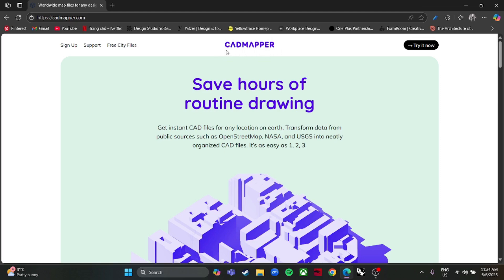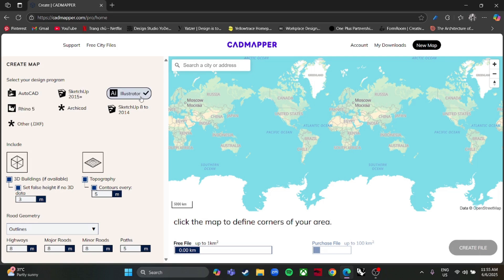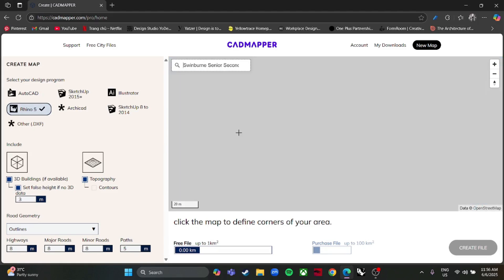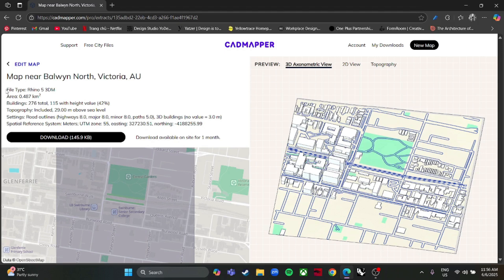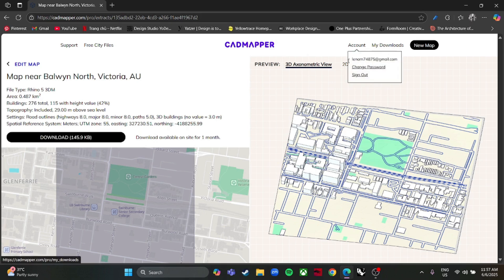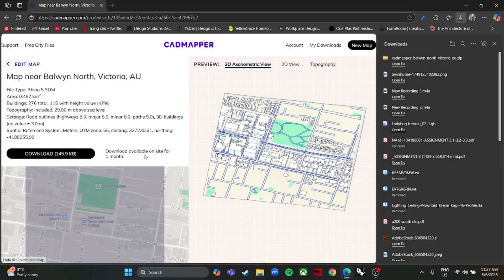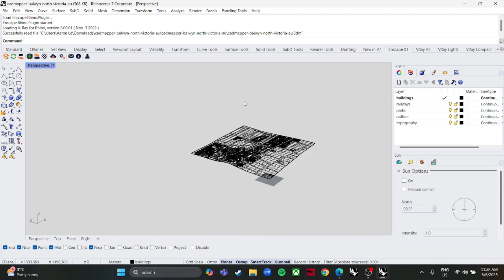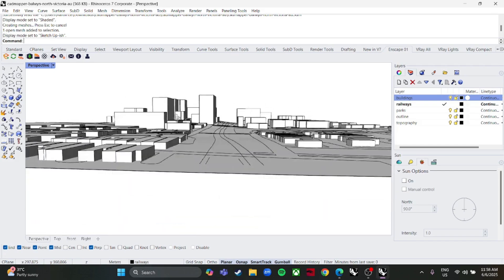HOW TO USE CADMAPPER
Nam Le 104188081